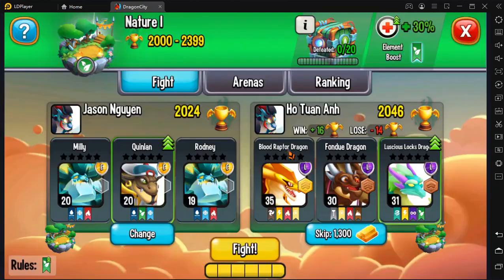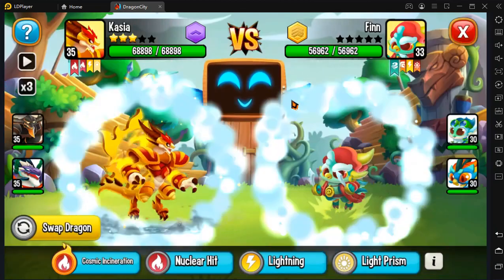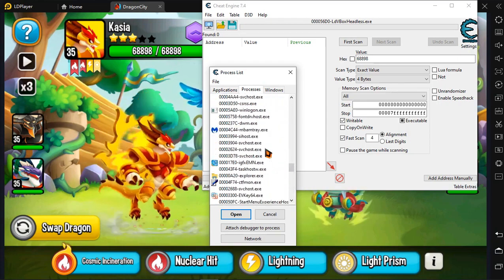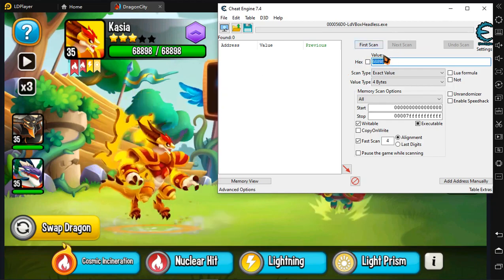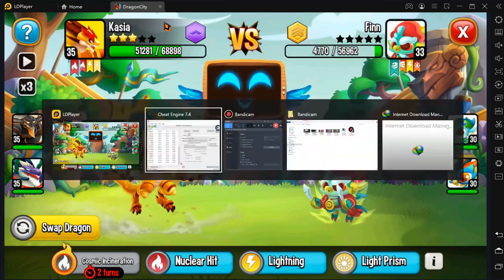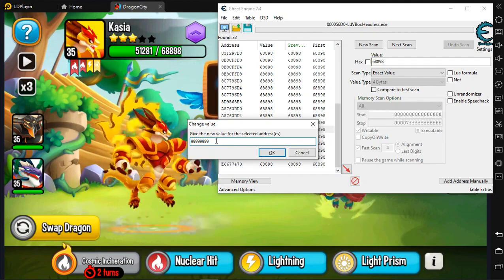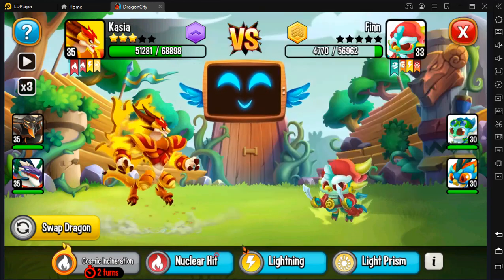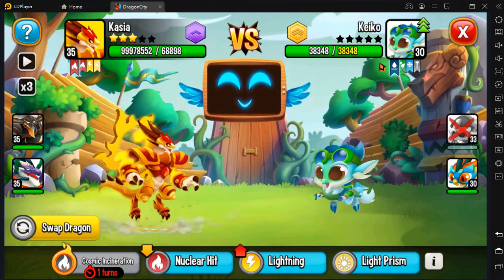How to make Cheat Engine 7.4 work on LDPLayer !!! 2024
Today I'm going to show you guys how to make Cheat Engine 7.4 works on LDPlayer. I hope this would be helpful !